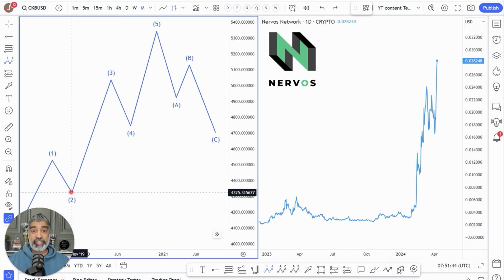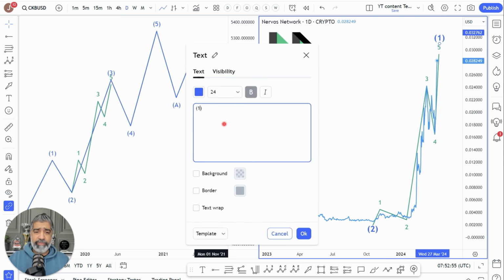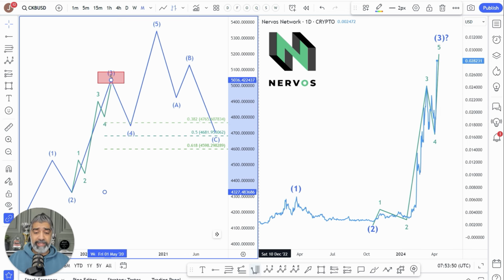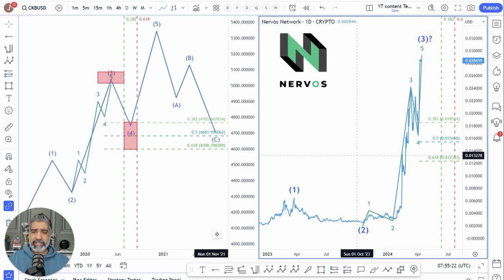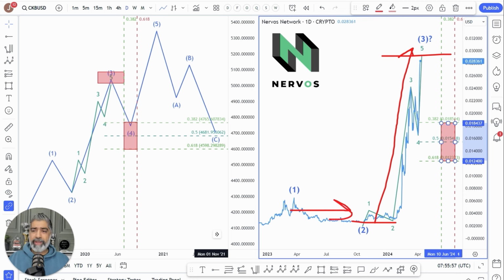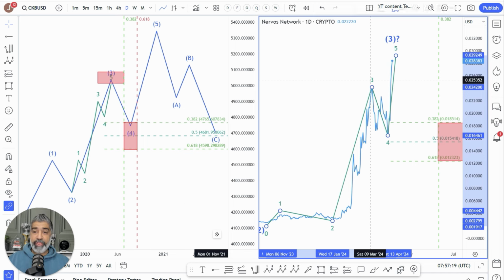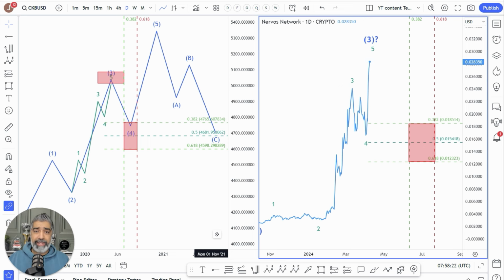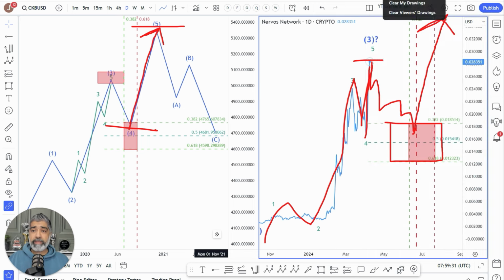Before the Boom: Nervos Network (CKB) to Fall Below $0.018, Then Blast Off!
🚀 Ready for a Rollercoaster Ride with Nervos Network (CKB)? 🚀

Hey, crypto enthusiasts! Dive into today's video where we decode the anticipated journey of Nervos Network (CKB) - expected to dip below $0.018 before it rockets to all-new highs! 💥📈

🔍 What's Inside:

A deep dive into the reasons behind the temporary dip. 📉
Insider insights on why CKB is setting up for an explosive comeback. 💣
Expert analysis and predictions for the future of Nervos Network. 🧐
Tips on how to position your portfolio for this potential goldmine. 💼
👀 Why Watch?

Stay ahead of the curve with our cutting-edge market analysis. 📊
Get actionable advice on how to navigate the CKB fluctuations. 🚀
Discover the potential of Nervos Network in your crypto journey. 🌟

Drop your thoughts, predictions, or questions in the comments below. We love hearing from our community! 🗣️

👉 Unlock Your Path to Success: Get Free Access to Our $1M Trade System Now!